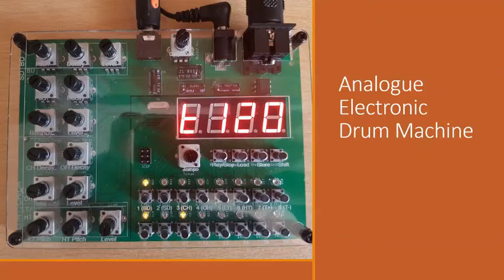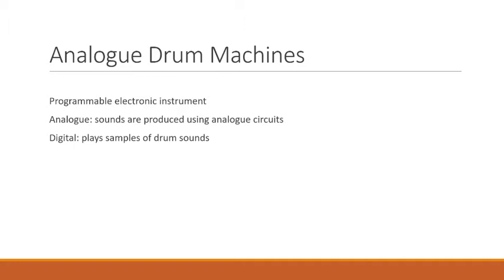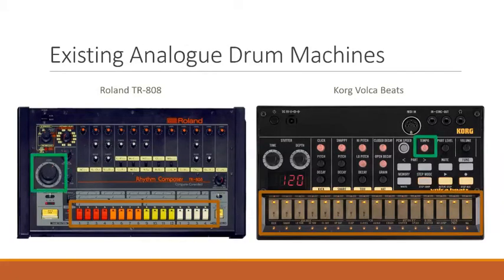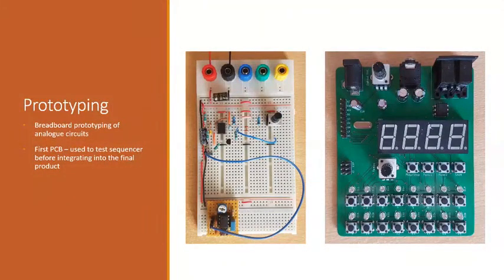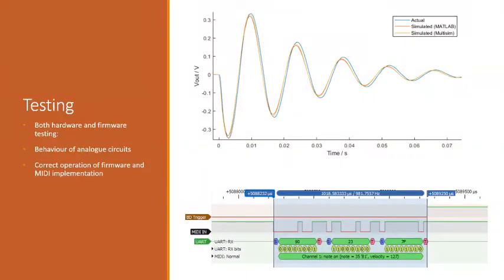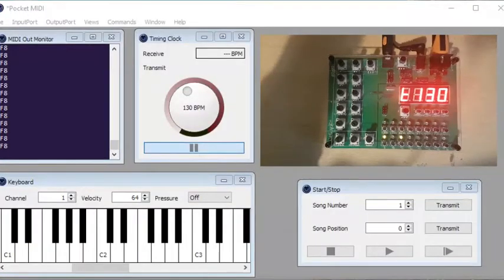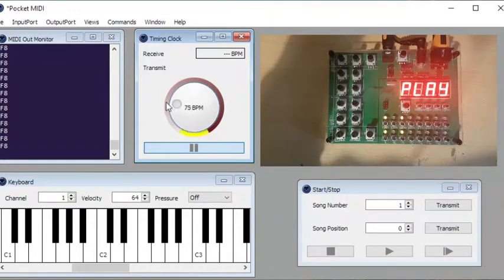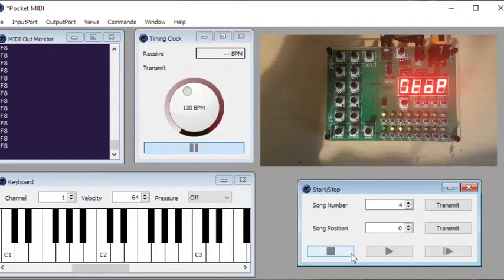Electronic student project Josh Bolland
Josh Bolland talks about his individual electronics project on analogue drum machines.